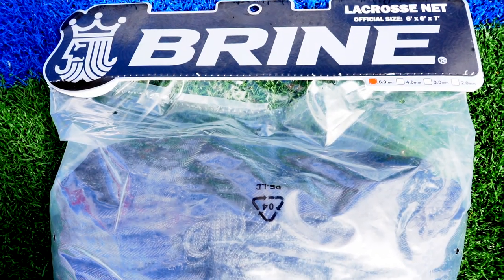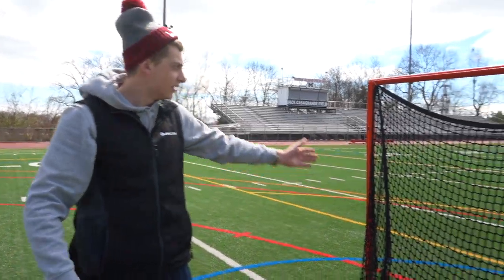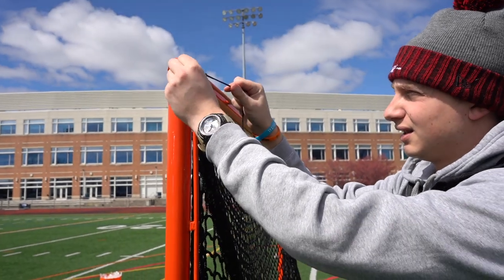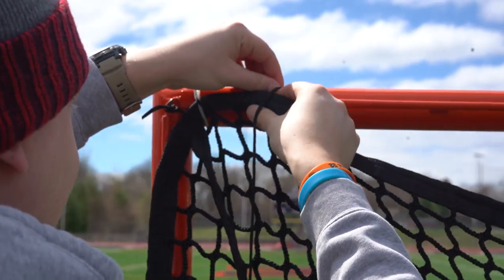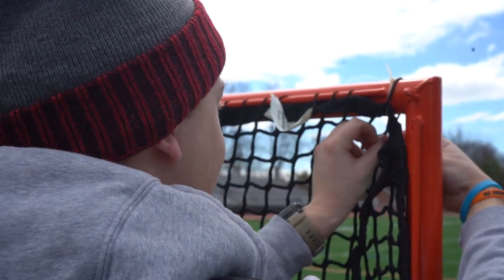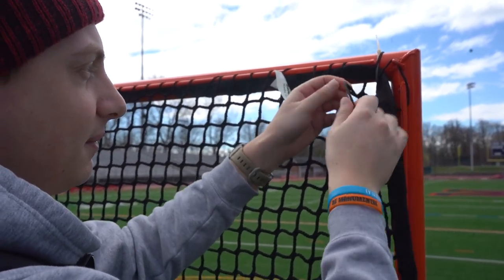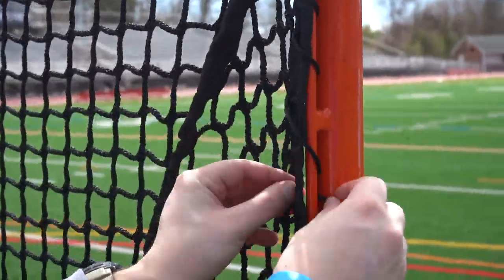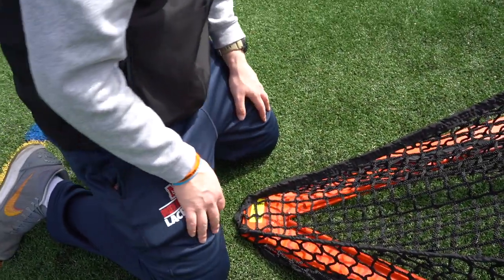HOW TO STRING A LACROSSE GOAL | Lax.com Product Videos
In this video one of Lax.com's Pro Ivan teaches you how to properly string a lacrosse goal.